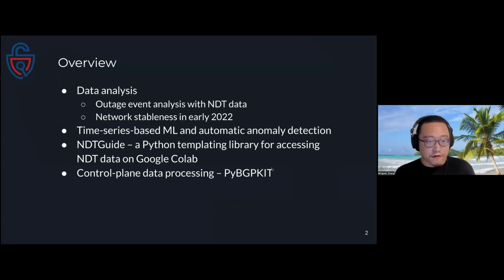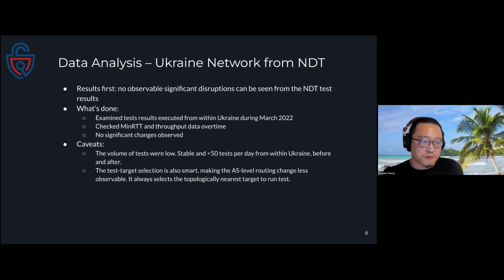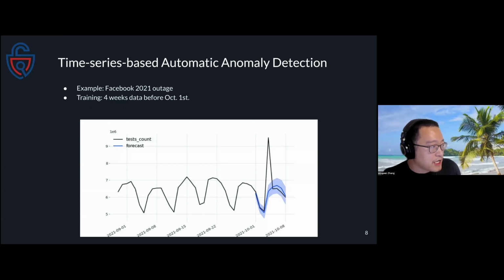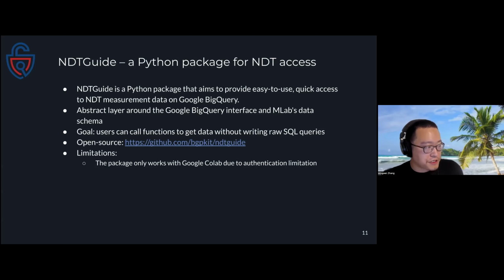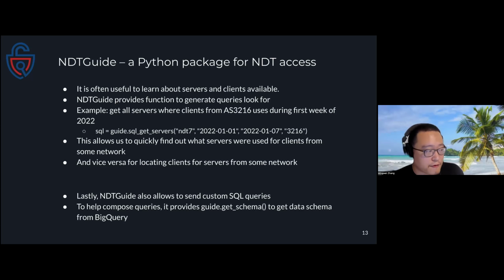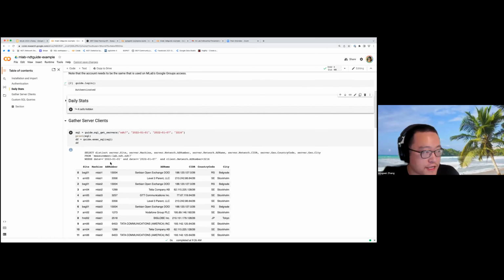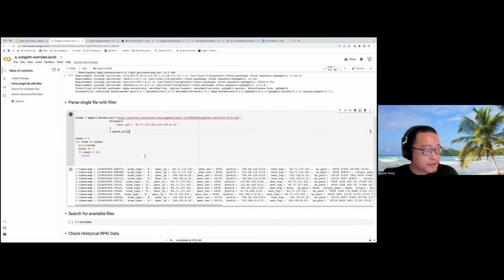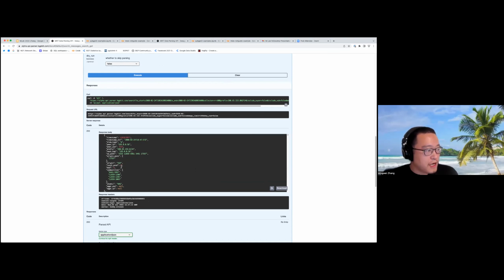Control-Plane-Triggered Traffic Performance Degradation Detection & Intro to NDTGuide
M-Lab 2022 Fellowship presentation by Mingwei Zhang

In December 2021 Measurement Lab opened a call for M-Lab Fellows to use our data and tools for Internet Research, generously supported by Internet Society. The fellows were selected for the merit, rigor, and feasibility of their proposed project as well as their research’s relevance to improvement for end-user Internet performance. These presentations are a summary of their research. You can find out more about M-Lab and the fellowship on our